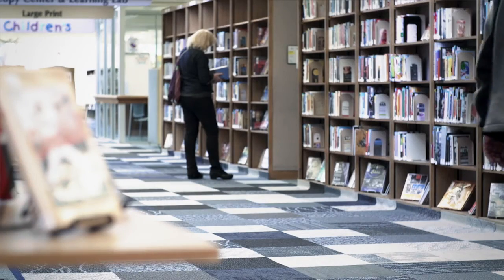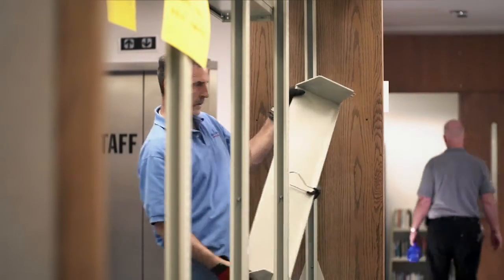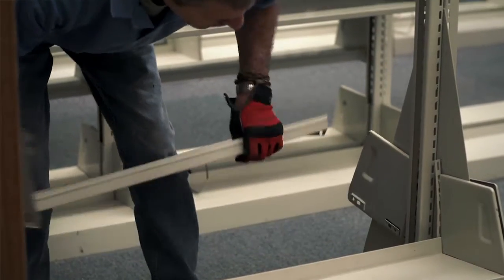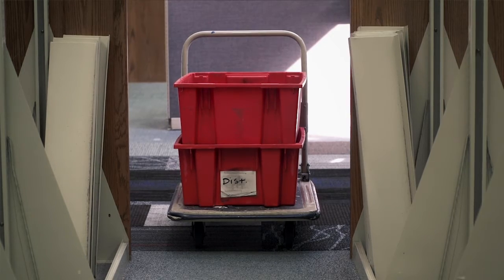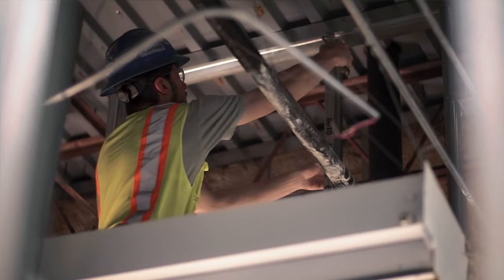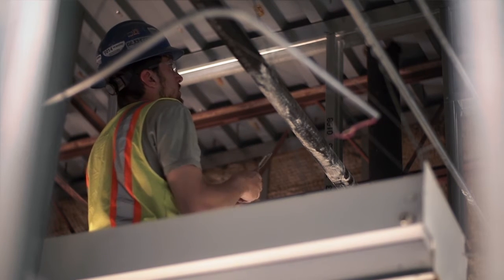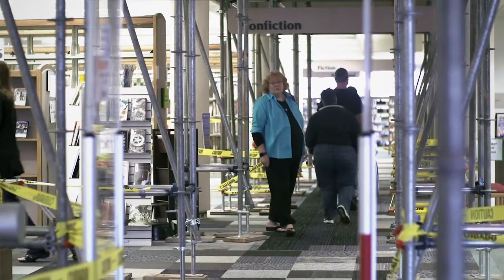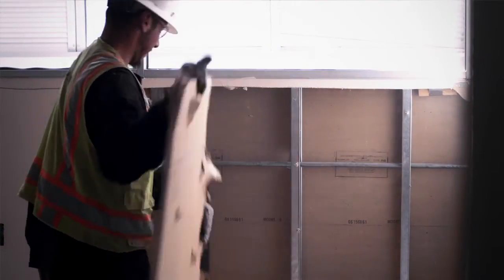21st Century Library Phase II - East Library Renovation Update #2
Pikes Peak Library District's facilities officer, Gary Syling, gives an update on East Library renovations. This update includes new carpeting and upper level remodels.